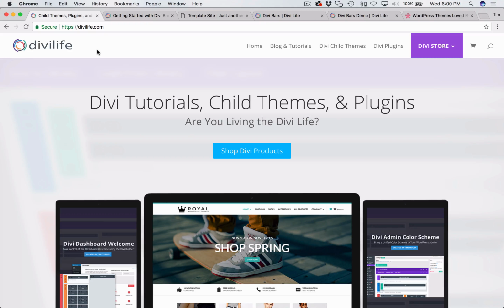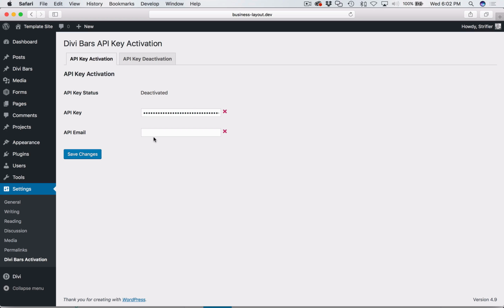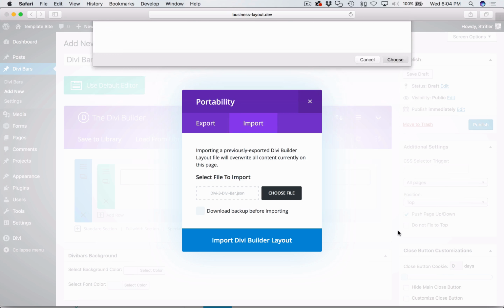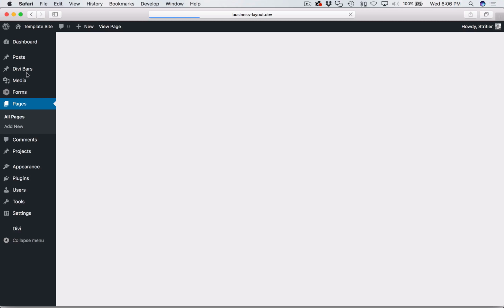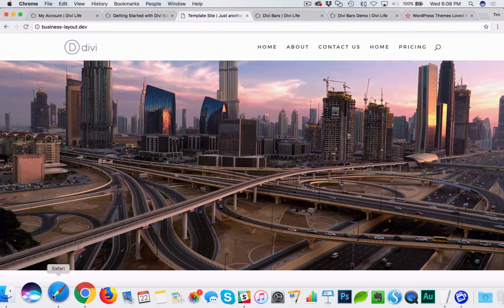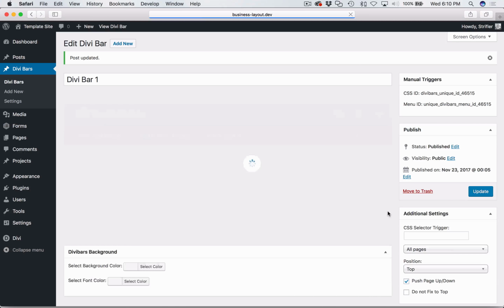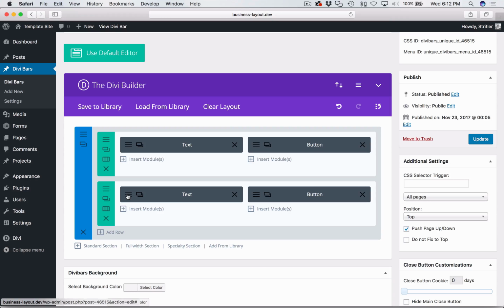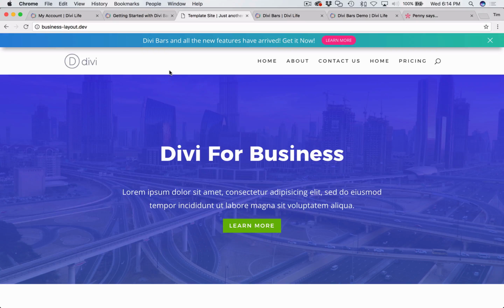Getting Started with Divi Bars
This tutorial walks you through how to get started with our new Divi Bars plugin for the Divi theme.